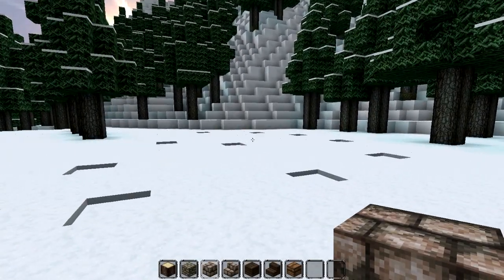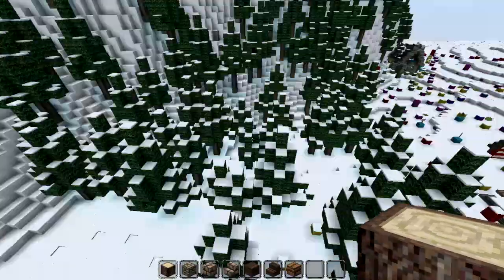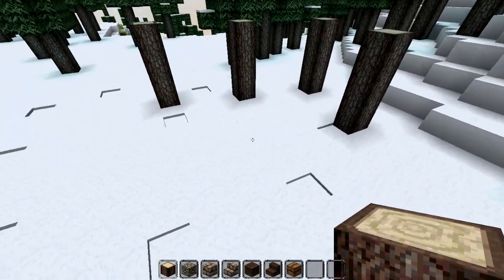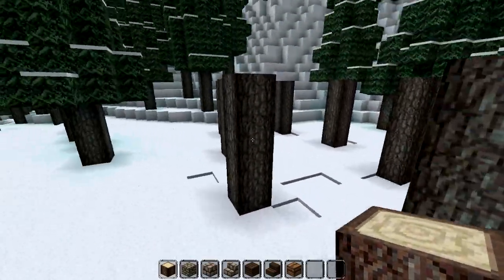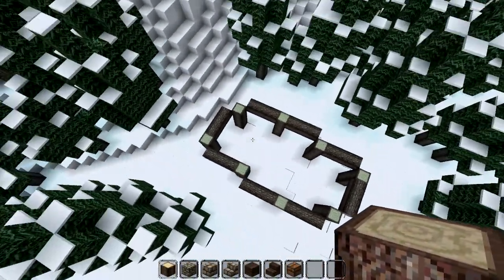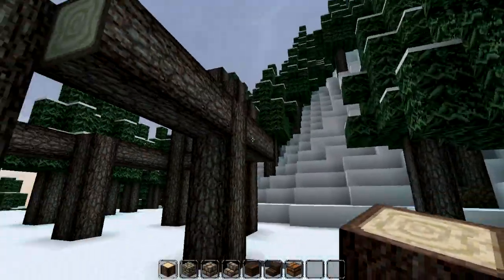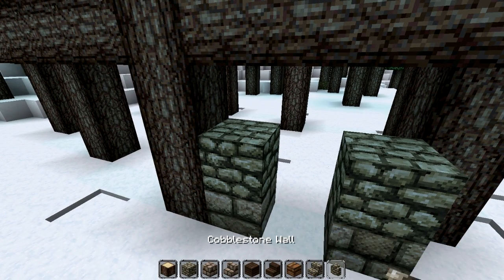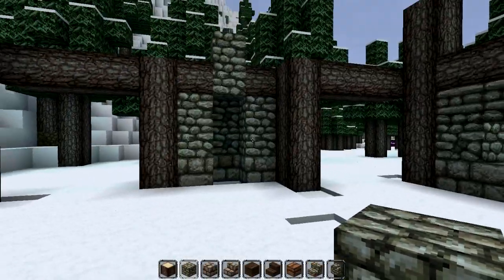Let's Build a Woodcutter's Lodge #1 - The Building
Hey there! This is a Woodcutter's Lodge near the Nordic Ruins in Amethyst! :)

or